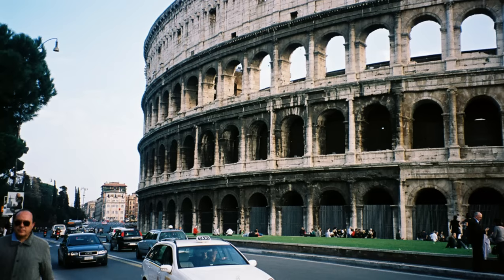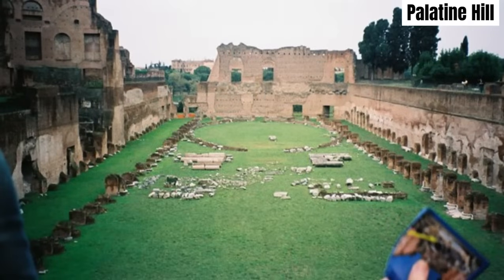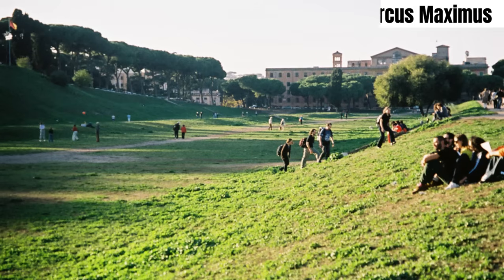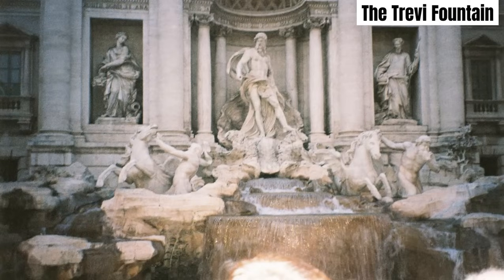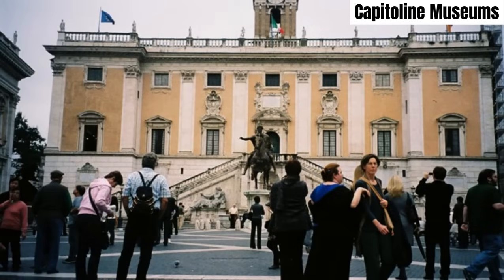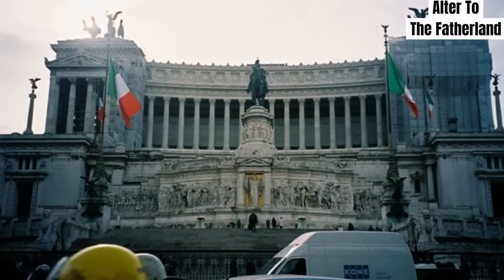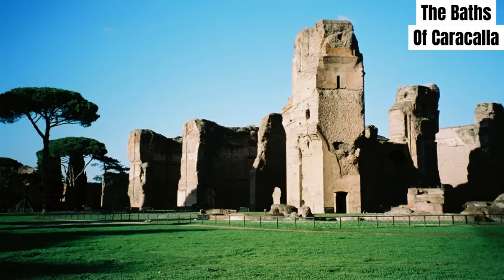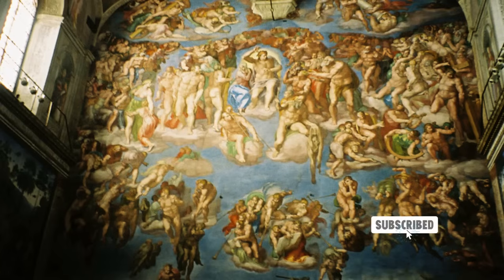Best Places To Visit In Rome Italy | Colosseum Vatican Trevi Fountain Spanish Steps Travel Guide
Rome Italy Travel Guide | Colosseum Roman Forum Trevi Fountain Vatican Top Attractions In Rome

Welcome to this travel guide to Rome, Italy 🇮🇹 — one of the most historic and fascinating cities in the world. In this video, we explore some of the most famous attractions and historical landmarks that make Rome a must-visit destination for travelers.

We start with the iconic Colosseum, one of the greatest architectural achievements of Ancient Rome. Built between 72 and 80 A.D., this massive amphitheatre once hosted gladiator battles, dramatic performances, and public spectacles for tens of thousands of spectators.
Next to the Colosseum stands the impressive Arch of Constantine, built to celebrate Emperor Constantine’s victory. Nearby, Palatine Hill offers a fascinating open-air museum filled with the ruins of imperial palaces and breathtaking views of ancient Rome.

Did you know that chariot racing didn’t take place in the Colosseum? Instead, it happened at Circus Maximus, the largest stadium in Ancient Rome that could hold up to 150,000 spectators. Today, it serves as a peaceful public park where visitors can imagine the excitement of ancient races.

Another must-see site is the Roman Forum, once the center of political, social, and economic life in Ancient Rome. Walking through its ruins feels like stepping back in time.
The beautiful Piazza Navona is perfect for enjoying elegant restaurants and the lively atmosphere of the city. Don’t miss the famous Trevi Fountain 💦 — the largest and most famous fountain in Rome. Tradition says if you throw a coin over your shoulder into the fountain, you’ll return to Rome one day.

We also visit the iconic Spanish Steps, which lead up to the beautiful church of Trinità dei Monti. These historic steps are a popular gathering place for visitors from around the world.
The journey continues at the historic Capitoline Museums, considered the oldest public museums in the world, where you can discover incredible ancient artifacts and Renaissance art.
Another remarkable landmark is the Altare della Patria, built to honor Victor Emmanuel II, the first king of unified Italy. We also explore the fascinating ruins of Trajan's Market, believed to be one of the world’s earliest shopping centers.

Finally, no visit to Rome is complete without seeing Vatican City ⛪. Here you can experience incredible history, art, and architecture, including the breathtaking Sistine Chapel with its famous ceiling painted by Michelangelo.
If you’re planning a trip to Rome or simply love history and travel, this guide will introduce you to some of the most incredible places in the Eternal City. 🌍